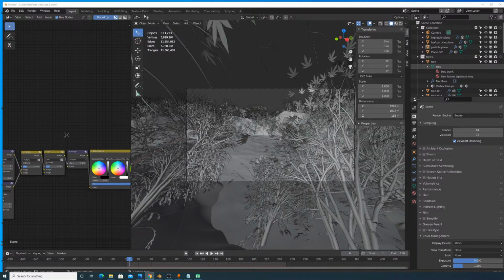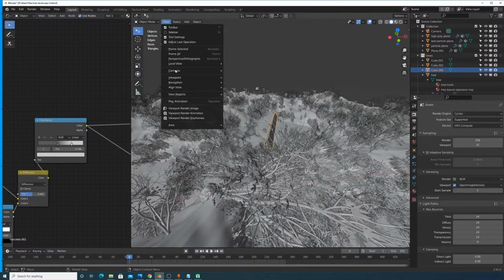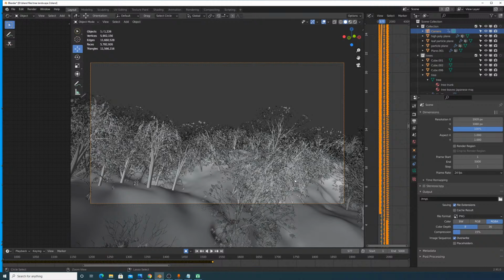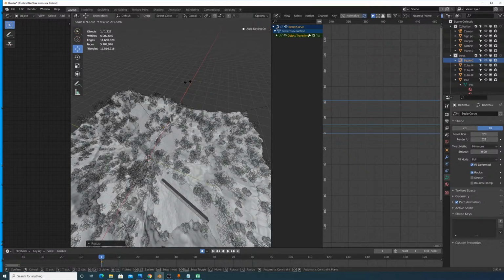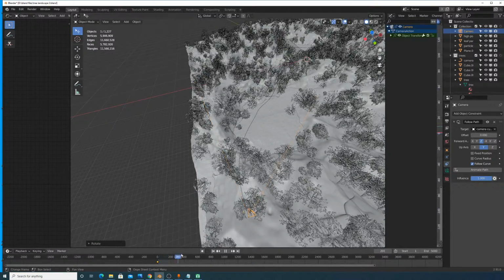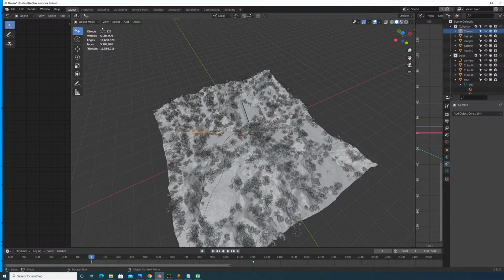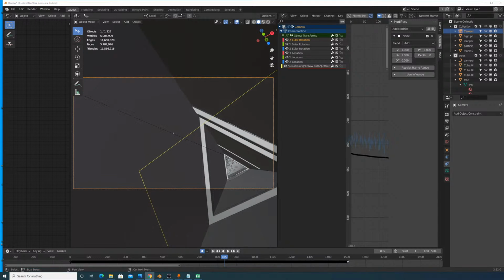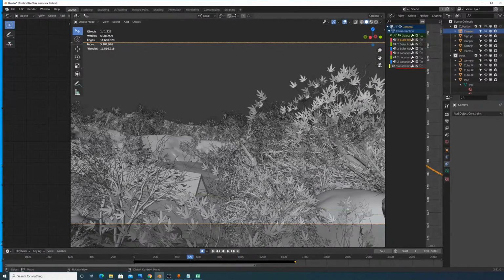Blender - Live lets create a Forest part 4 camera animation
Hello everyone this live stream shows the process of creating a photorealistic forest scene with realistic trees.